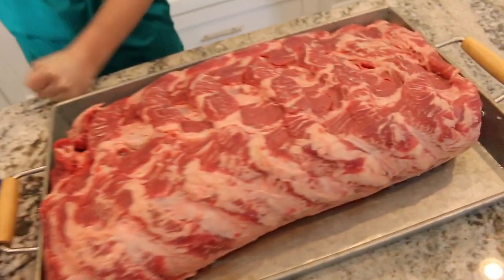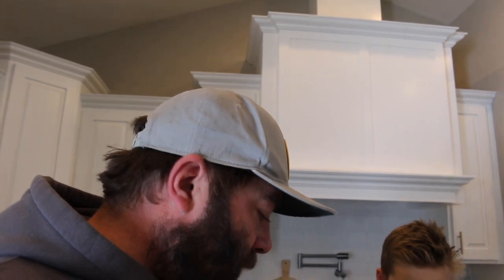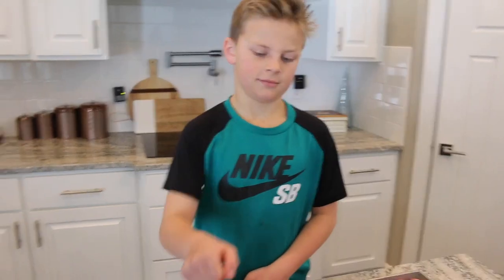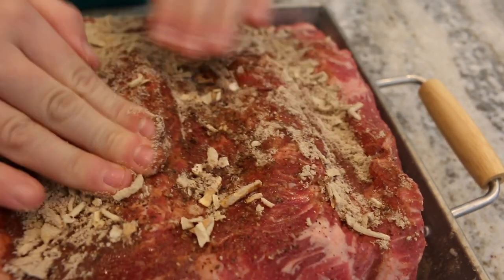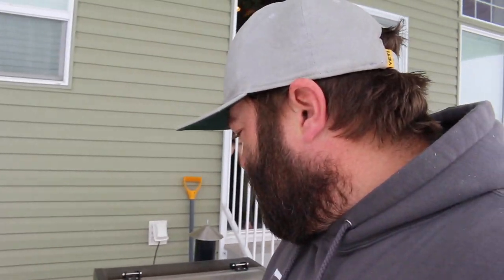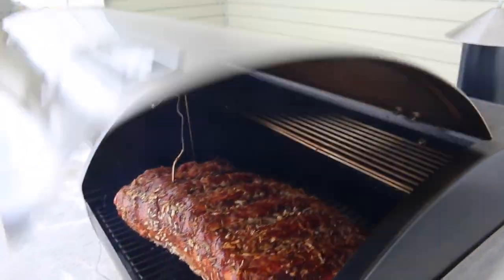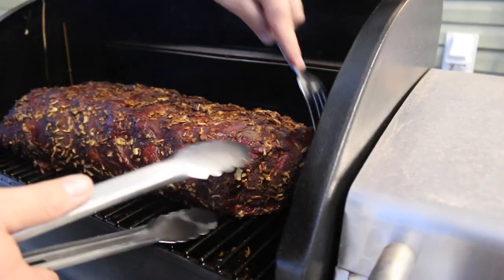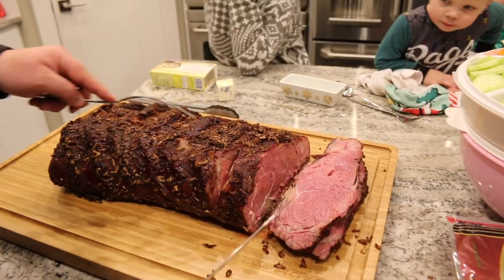THE EASIEST PRIME RIB RECIPE!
Who doesn't like a mouth watering prime rib during the holidays? Let us show you the easiest way to create the most delicious prime rib that is guaranteed to become a staple in your house hold.

Recipe
1 Box Lipton Onion Soup Mix
1 Box Lipton Beefy Onion Soup Mix
1 Packet Ajus
Salt & Pepper
Love

If you want to turn your smart phone into a legit A+ GPS system and know where the public and private boundaries are this is the App for your -
Elite App gets you all 50 US states - we love this one

Our versatile backpack system is here -

DigiScoping from your smart phone. The absolute best product on the market can be found below -

Keep your food dry and your ice longer.

Rock our killer camo and stay stink free with merino wool -

All of the supplements to help us get prepared for the hunts come from Mtn. Ops -

Shoot our bows here -
2017 Bows:
Casey - Pro Defiant 31 | Buckskin with pink accents
Eric - Pro Defiant 31 | Blackout with green accents
Bmack - Pro Defiant 31 | Buckskin and yellow accents

2018 Bows. coming soon.
Casey, Eric and Bmack | Hoyt REDWRX Carbon RX-1 in Blackout

- Weatherby Vanguard .300 WBY custom Hush Rifle

Wear our boots -
Casey | Nevada's & Summits
Eric | Wyoming's & Summits
Bmack | Dakota's & Summits